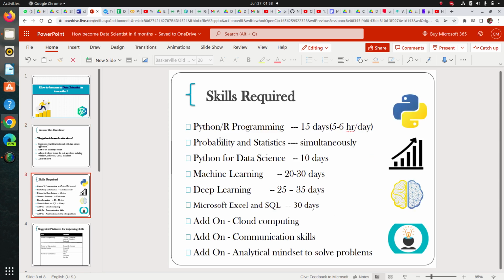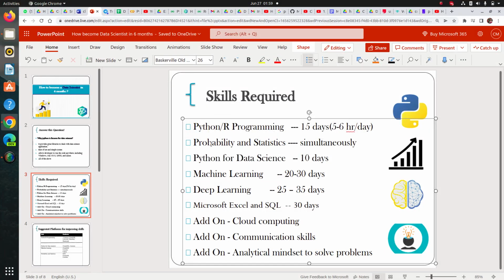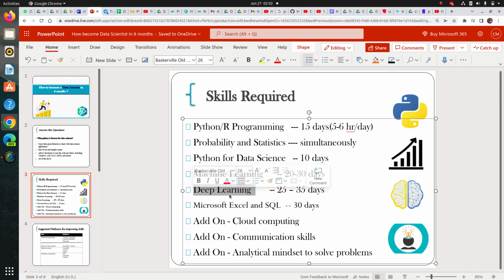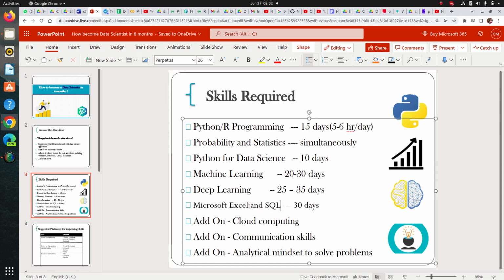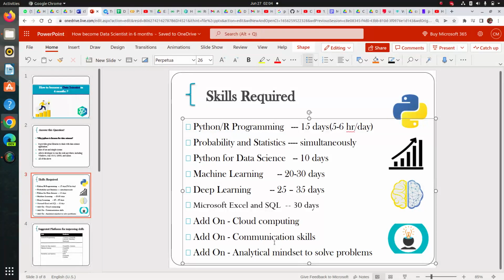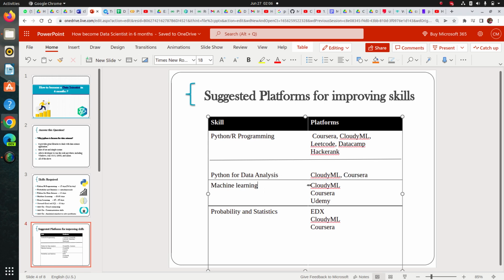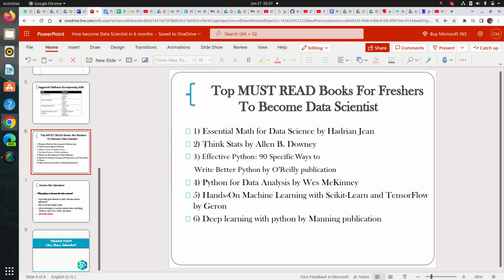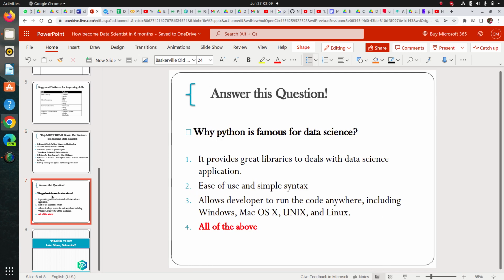Become Data Scientist in JUST 4 MONTHS 🔥🔥🔥 | Data Scientist ROADMAP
In this video we will discuss what you can do to become data scientist in just 4 months.

If you wanna make your career in Data Science & Analytics domain then check our courses. We provide hands-on practical learning experience to our learners with 1-1 Live Doubt Clearance Support over Skype Chat everyday. Also you will get projects and case studies that you can add in your resume.

- Team CloudyML